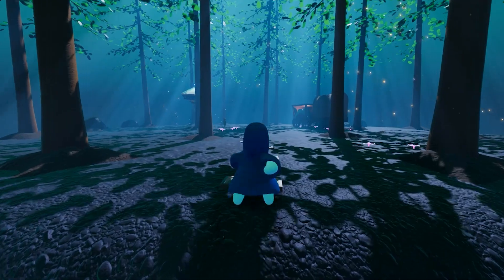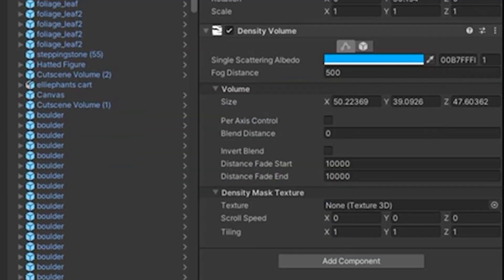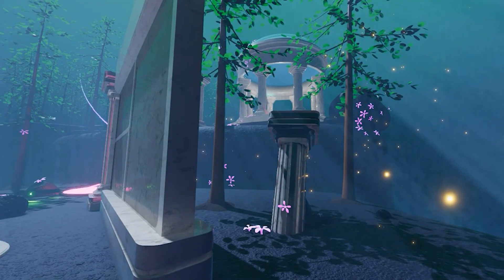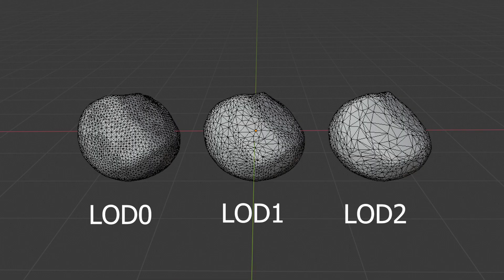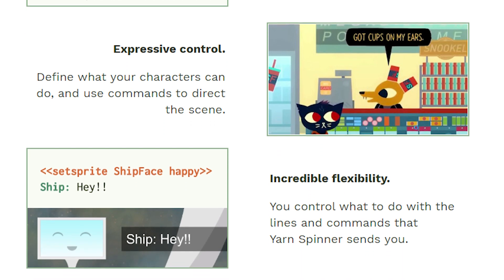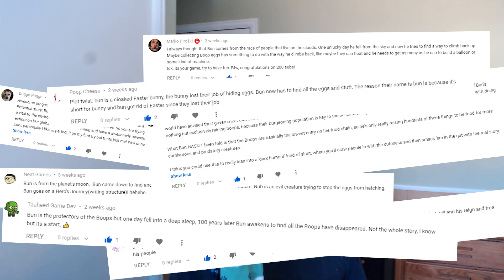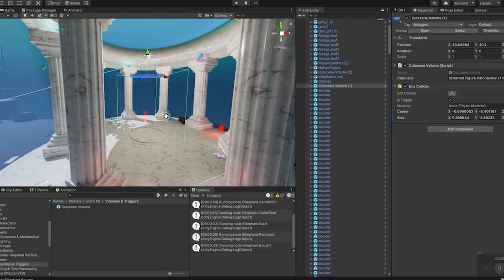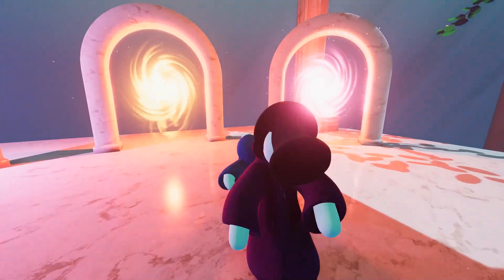Dialogue, LOD and Cutscenes! - Bun Devlog #10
I talk through my week of Unity indie game development, making Elliephant and her forest upgrade shop, the dialogue system with Yarn Spinner integrated, and the beginnings of some story cutscenes I'm beginning to work on.

Floating World, In Utopia, Authentic Thoughts

- about -
Hi! I'm Erik, a solo indie game developer, currently working on a small open-world 3D platformer using Unity. This is my devlog where I recap my time working on the game in a hopefully entertaining and possibly educational way